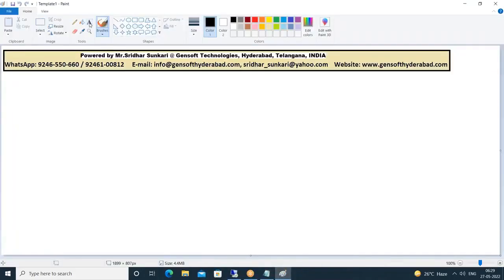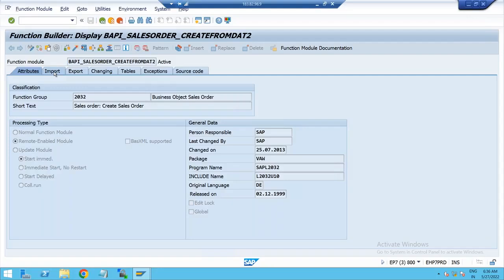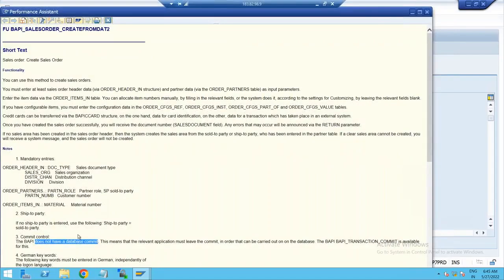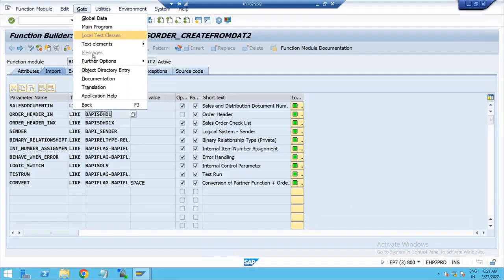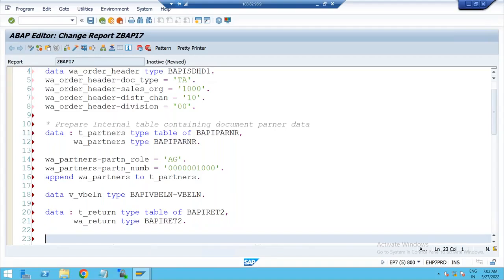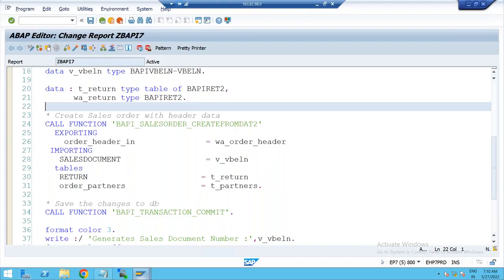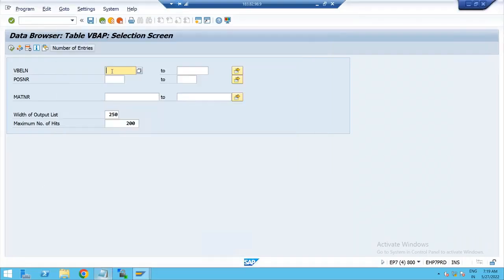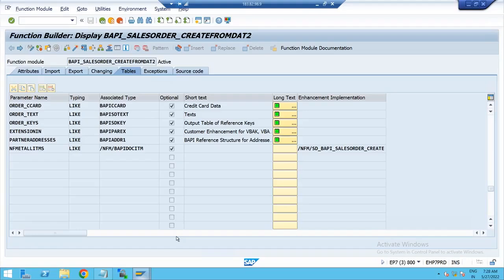14 BAPIs related to SD module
In SAP ABAP, Business Application Programming Interfaces (BAPIs) are remote-enabled function modules used to create, modify, or read data across modules. For the Sales and Distribution (SD) module, BAPIs are vital for connecting external systems (like e-commerce platforms or CRM tools) and automating internal data processing.

These BAPIs are the core of the Order-to-Cash (O2C) cycle and handle enquiries, quotations, and sales orders.

 BAPI_SALESORDER_CREATEFROMDAT2: The standard and most reliable BAPI to create a Sales Order. It supports comprehensive header and item data, pricing, and partner information.
 BAPI_SALESORDER_CHANGE: Used to modify existing Sales Orders (updating quantities, dates, deleting lines, etc.).
 BAPI_SALESORDER_GETLIST: Retrieves a list of sales orders filtered by parameters like customer, material, or date.
 BAPI_SALESORDER_GETDETAILBOS: Fetches comprehensive details for a specific sales order.
 BAPI_CUSTOMERQUOTATION_CREATEFROMDATA: Used to programmatically create Customer Quotations.
 BAPI_CUSTOMERINQUIRY_CREATEFROMDATA: Used to create Customer Enquiries.